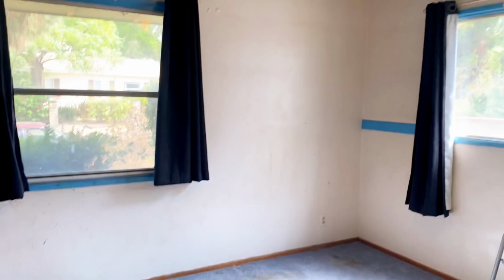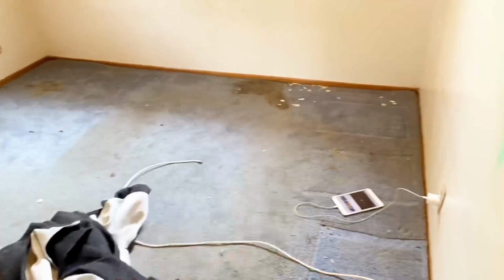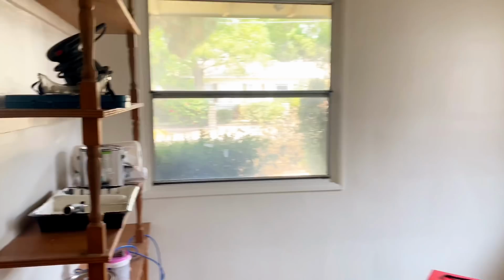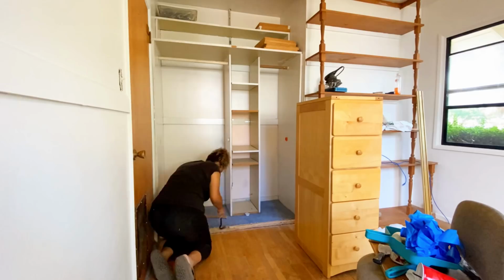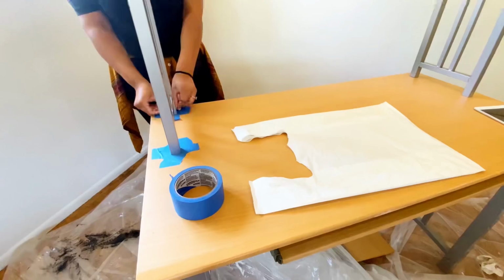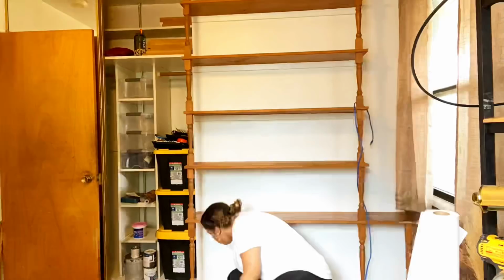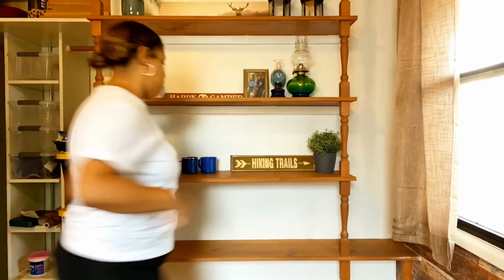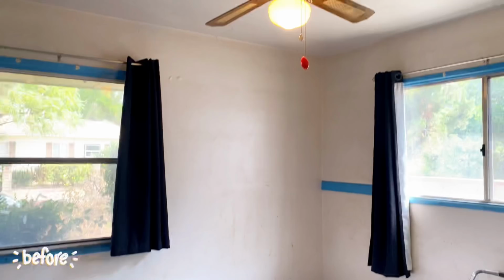MAN CAVE MAKEOVER ON A BUDGET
Hey fam,
This is a room transformation that pushed me out of my comfort zone. It was so much fun I hope you enjoy it. Below are some links for the items used in the video, let me know if there’s anything I didn’t link that you would like a link for.
Love & Light
Jasmine

⋒ links
black metal paint
area rug